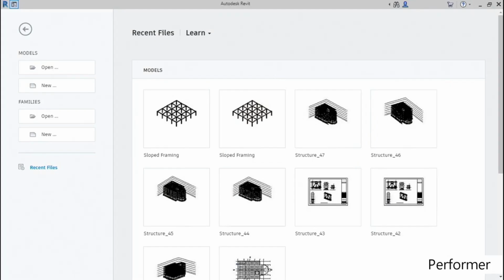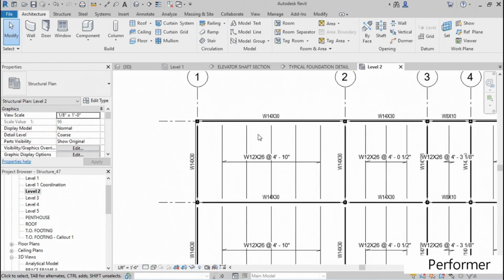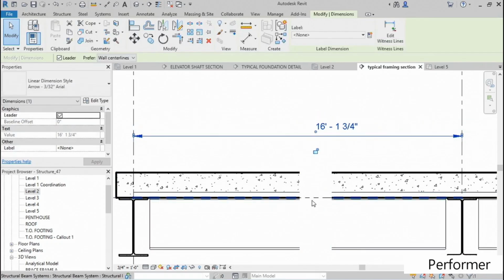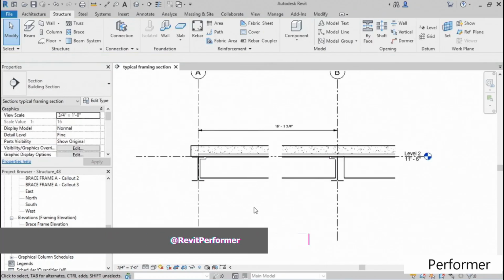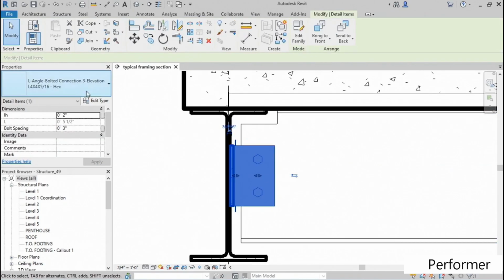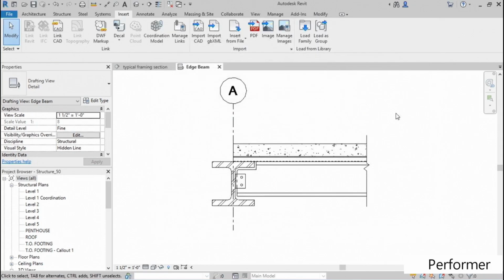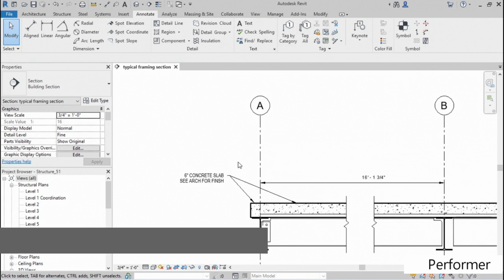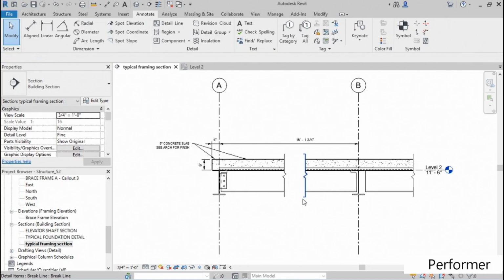Revit Structure :Training:Detailing/ Annotating Sections/Callouts_ Components_AutoCAD_Dimensions_08.